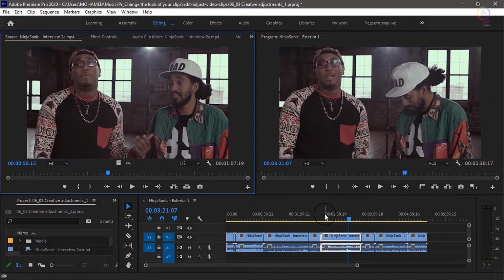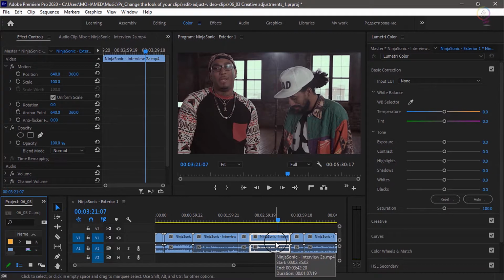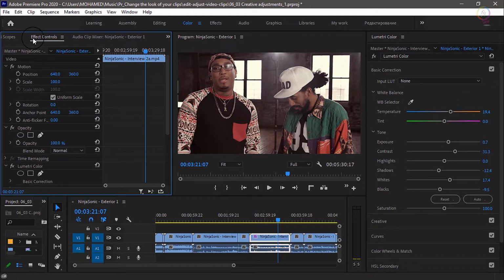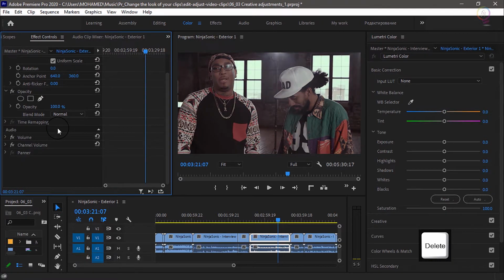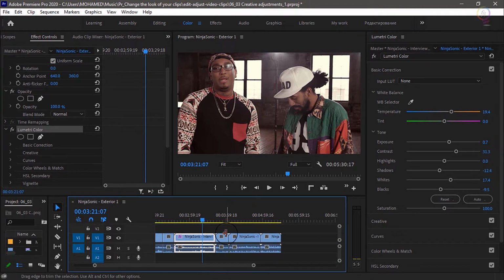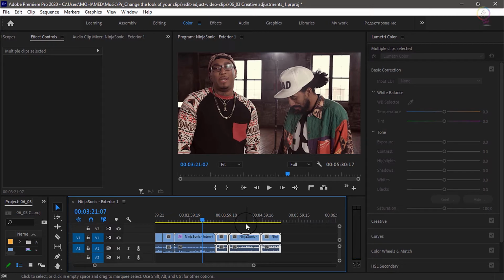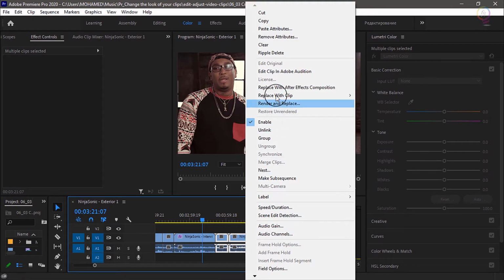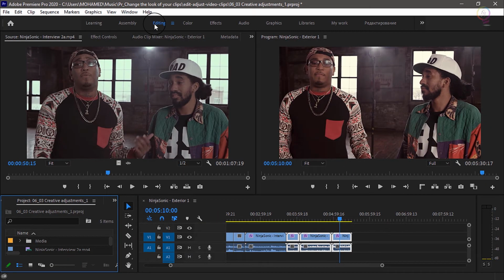Make Creative Adjustments in Premiere Pro (Saturation, Vibrance & More!) 🎨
Make creative adjustments
The Creative section of the Lumetri Color panel includes several controls to adjust the appearance of your clips. Once you have created a Look, you’re happy with, you can apply the same adjustments to multiple clips.

-What you learned: Apply creative adjustments
• Switch to the Color workspace by choosing Window / Workspaces / Color.
• Experiment with the Faded Film, Sharpen, Vibrance, and Saturation controls in the Creative section of the Lumetri Color panel.
• Adjustments made in the Lumetri Color panel appear as an effect in the Effect Controls panel if the clip is selected in the Timeline panel.
• You can copy effects in the Effect Controls panel and paste them onto other clips.
• Remove an effect in the Effect Controls panel by selecting it and pressing Backspace (Windows) or Delete (macOS).
• To copy all the effects on one clip to one or more other clips, right-click the clip with the effects and choose Copy. Select the other clip(s), right-click and choose Paste Attributes, select the attributes, and effects you want to apply, and click OK.
• Switch back to the Editing workspace when you are done.